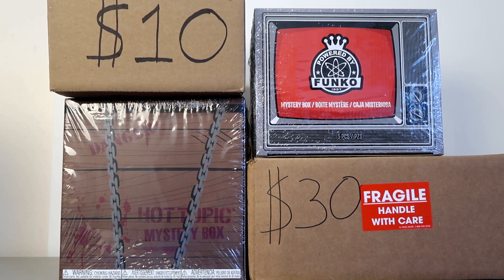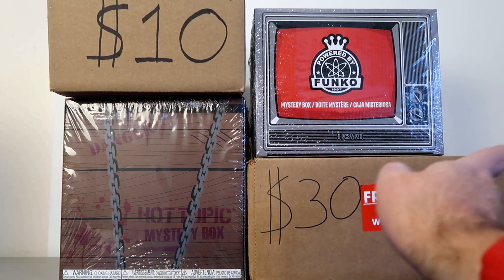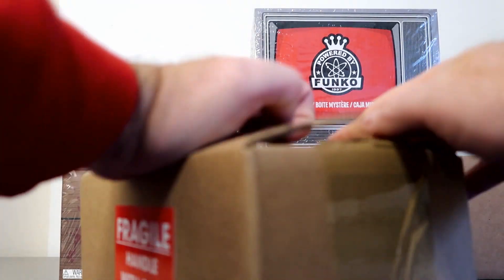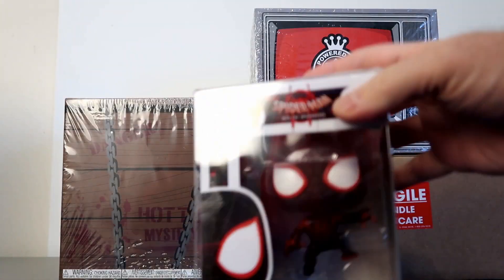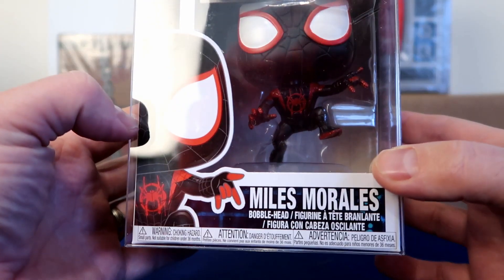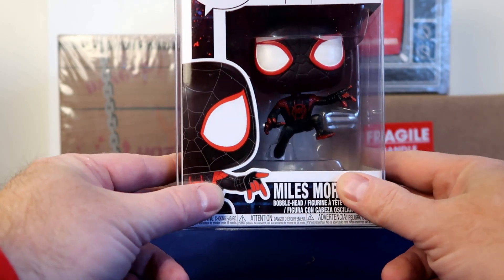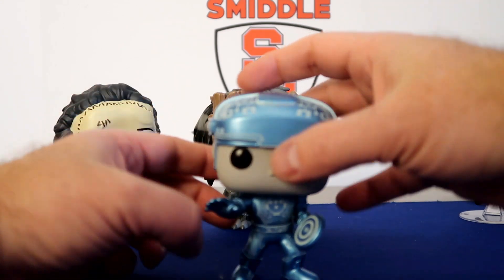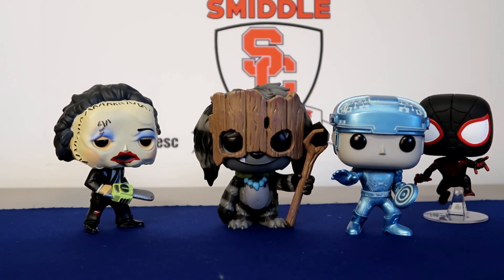December 2018 Funko Pop Unboxing / Poptopia Gamestop Hot Topic